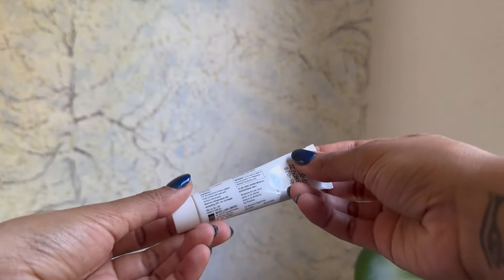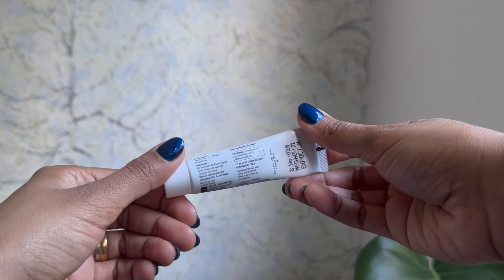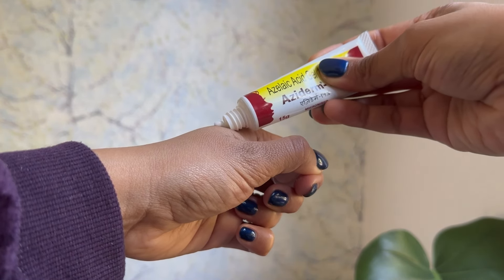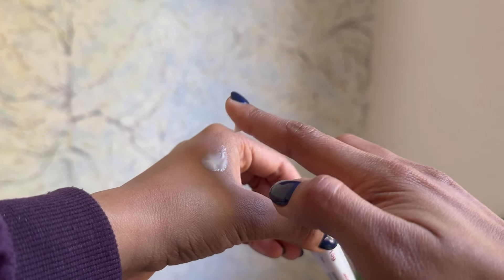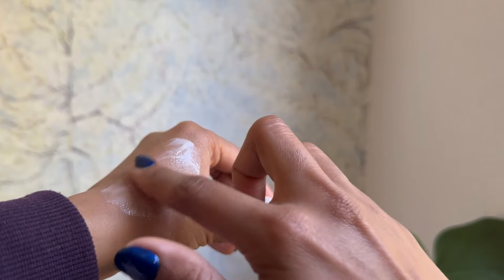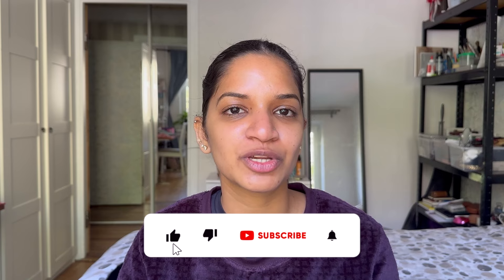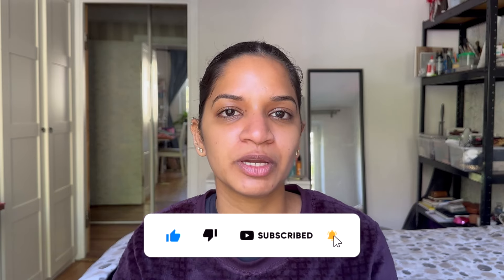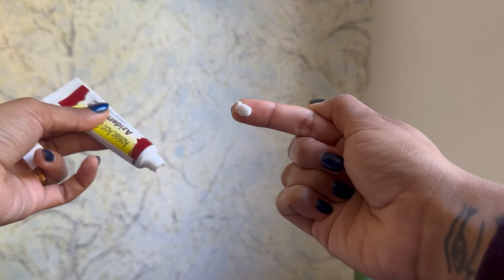how to use azelaic acid 15% for best results ( aziderm 15%)